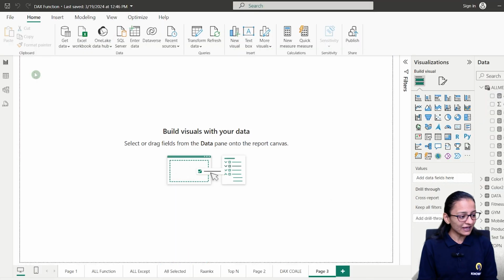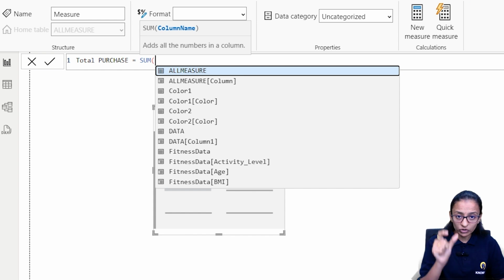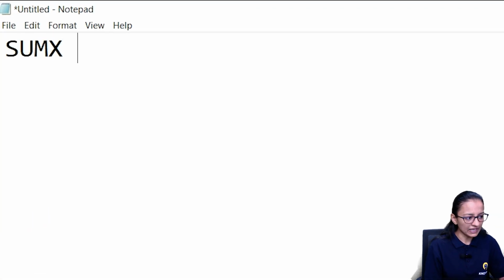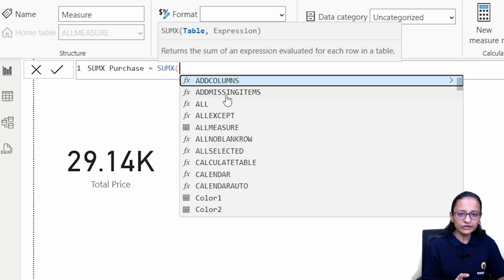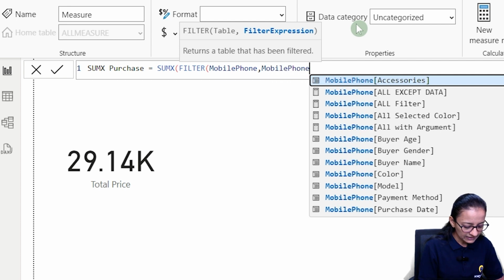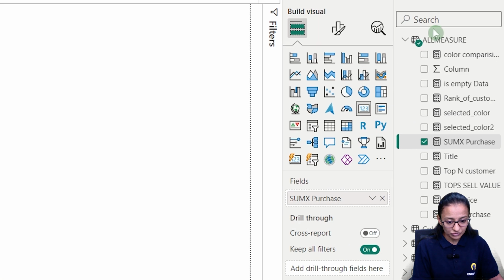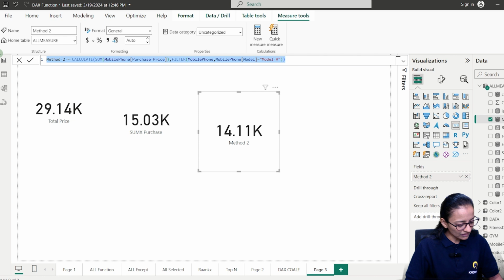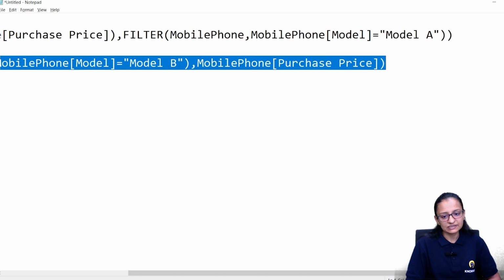Mastering SUM and SUMX Functions in Power BI: Practical Examples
Join KnowHow Academy to Understand the differences between SUM and SUMX functions in Power BI. Learn when to use each function effectively for calculating total purchases and conditional sums based on specific criteria.
Key Points:
Introduction to SUM and SUMX functions.
Demonstrations on calculating total purchases and conditional sums.
Practical tips for optimizing function usage.

Time Stamp:
0:00 when to use SUM and SUMX function in power BI
0:30 scenario explanation with Data
1:20 SUM function practical demonstration in power BI
2:35 SUMX function explanation
4:00 Syntax explanation of SUMX